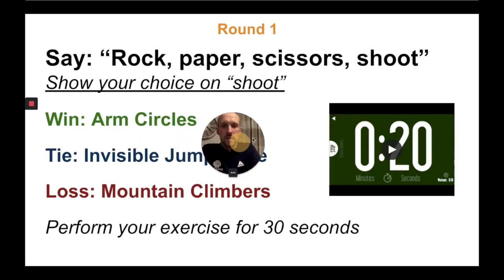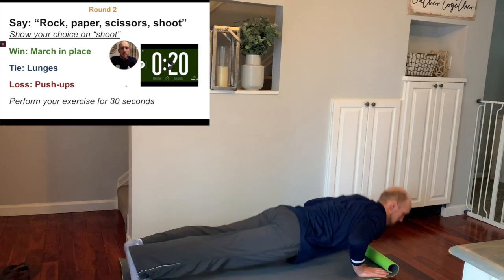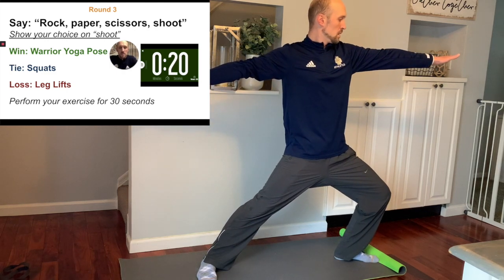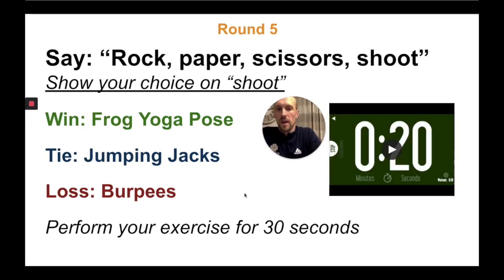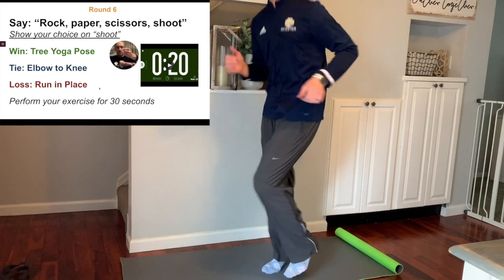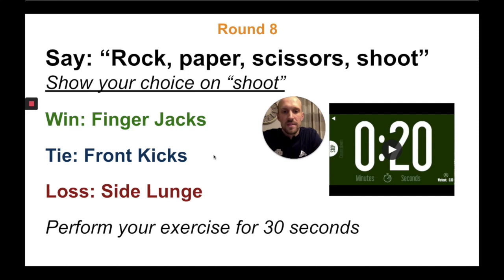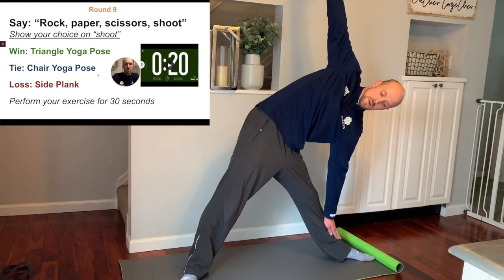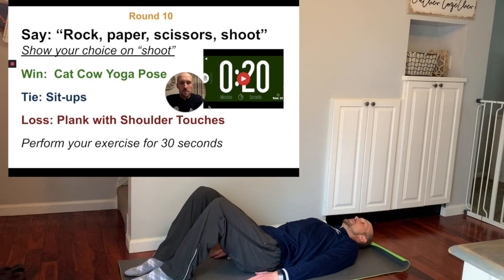Rock-Paper-Scissors Fitness Game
Play Rock-Paper-Scissors against Mr. G to create a unique workout at home. Win/Lose/Tie there will be a different exercise for you. Play for all ten rounds with 30 seconds of exercise each round.